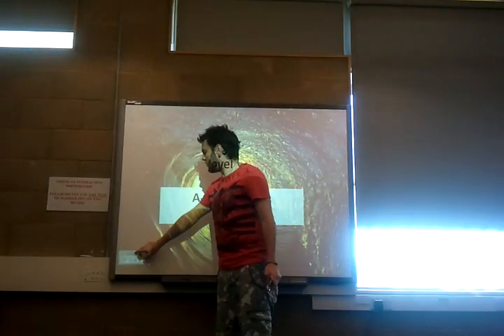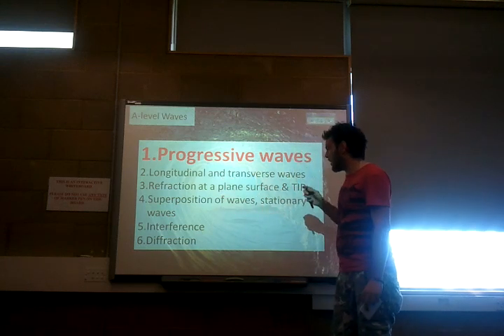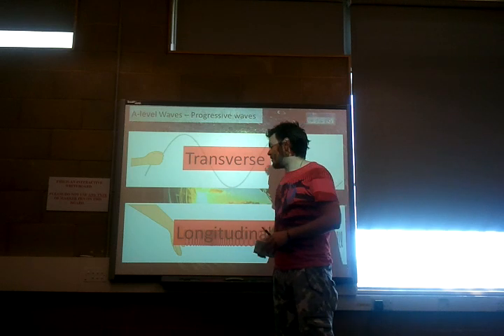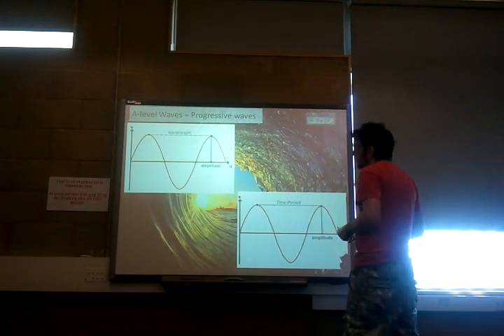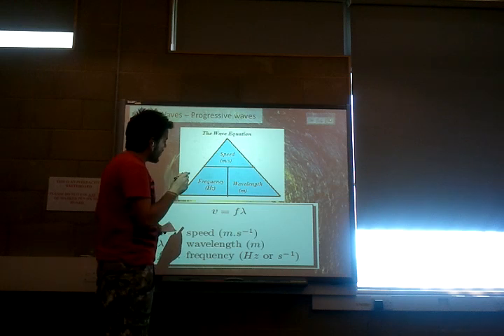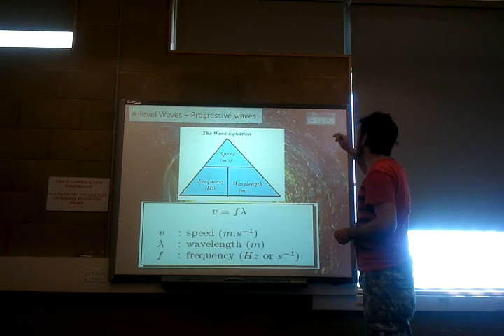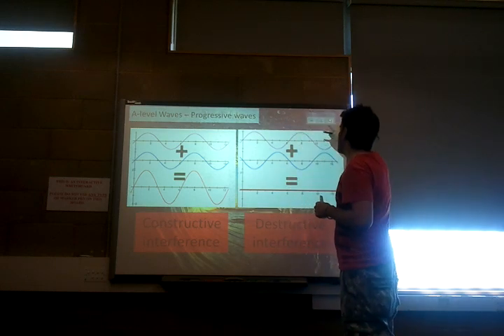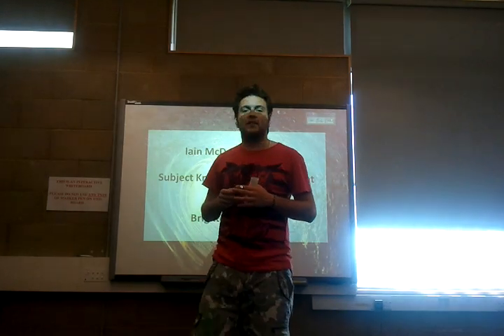A-level or KS5 waves part 1 - progressive waves and phase angle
explaination of progressive waves, longitudinal, transverse, phase angle, wavelength amplitude, time period.